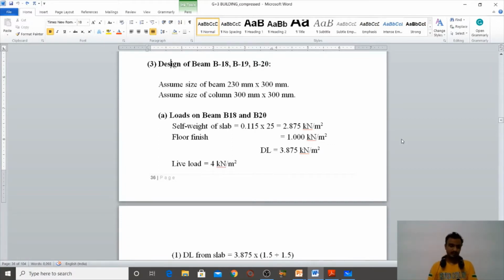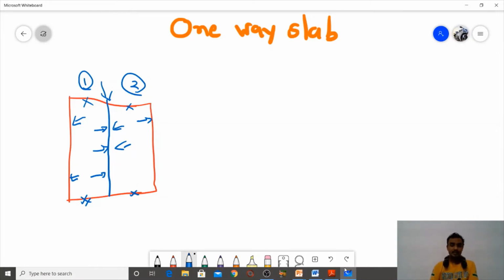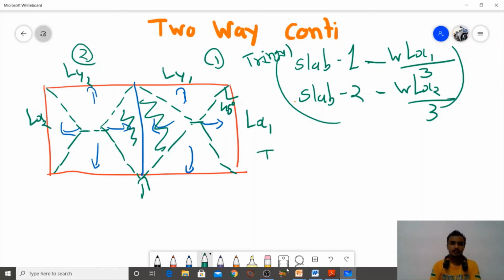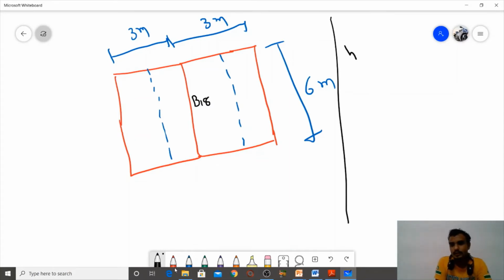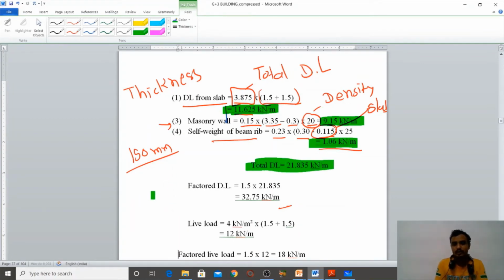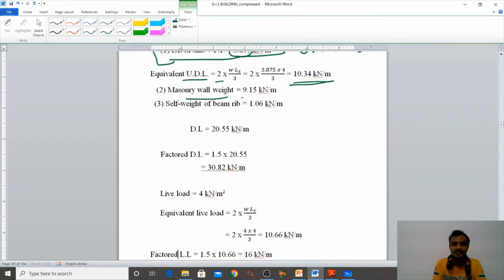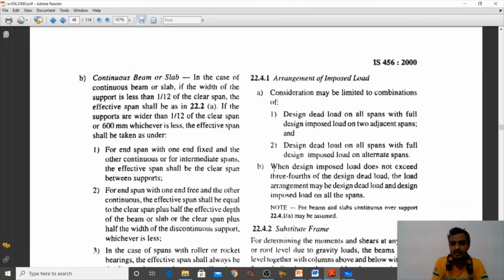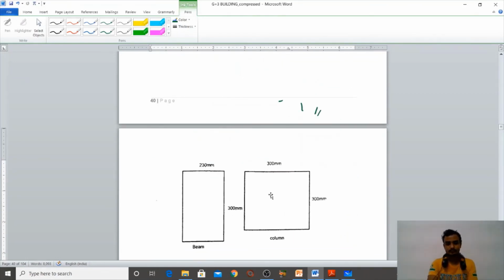MGITER, NAVSARI, DOS (3150612), BE:3RD, SEM:5TH, CONTINUOUS BEAM PART 1, BY: PALAK PATEL, 08/09/2020